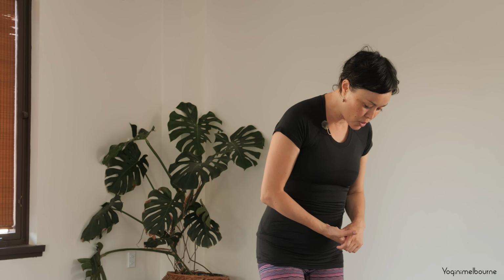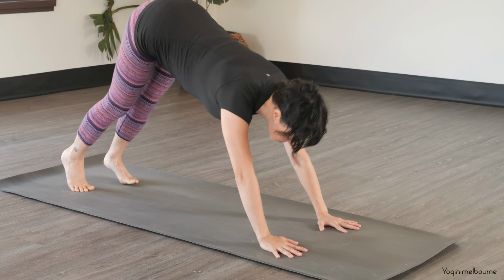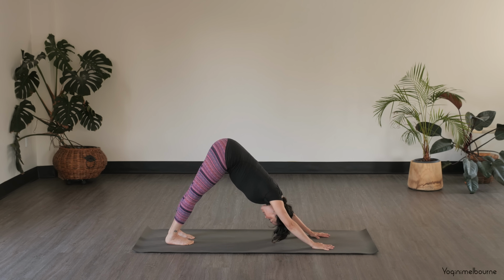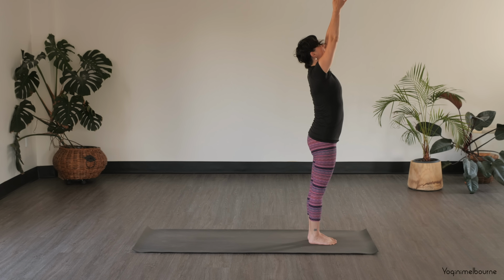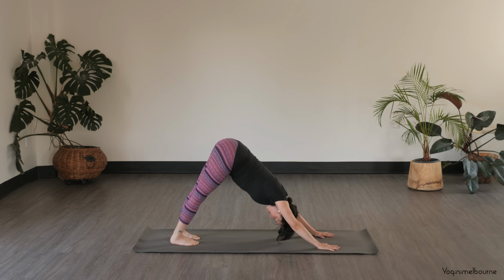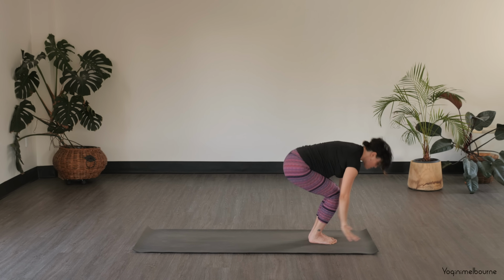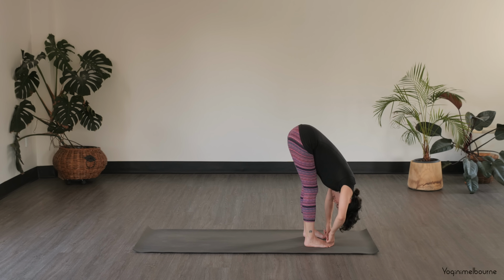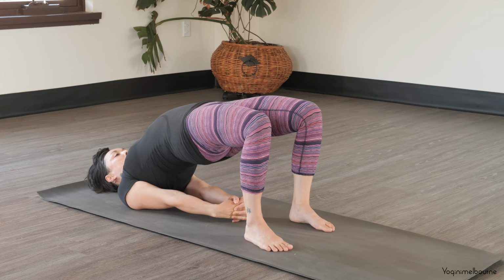Gentle sun salute morning flow | 20min | whole body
A simple, energising sun salute morning flow to support you to feel connected and get the whole body moving. Hope you enjoy this one xox